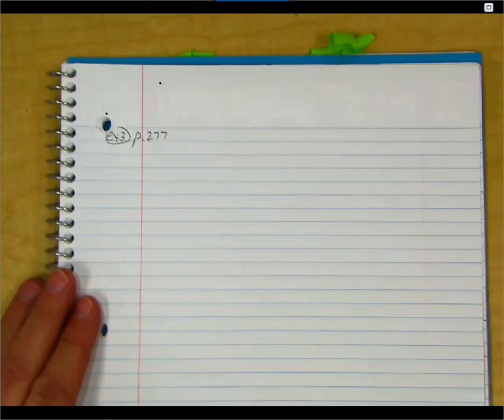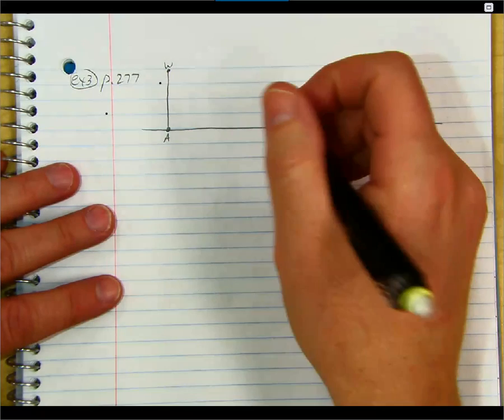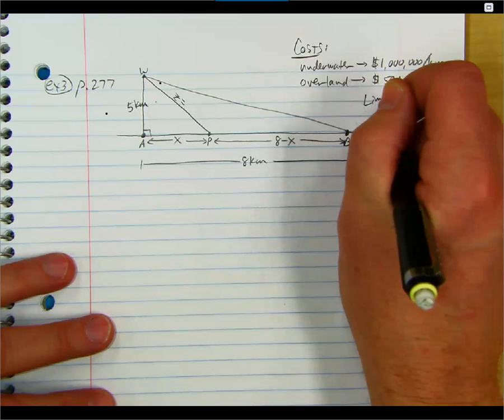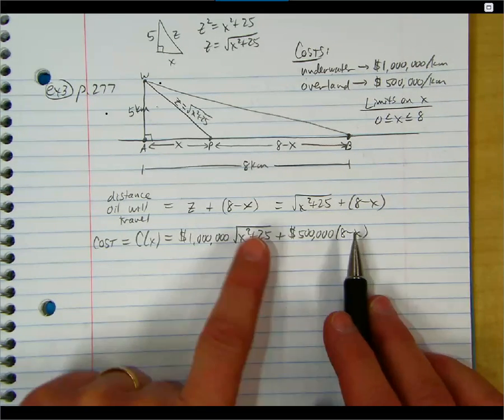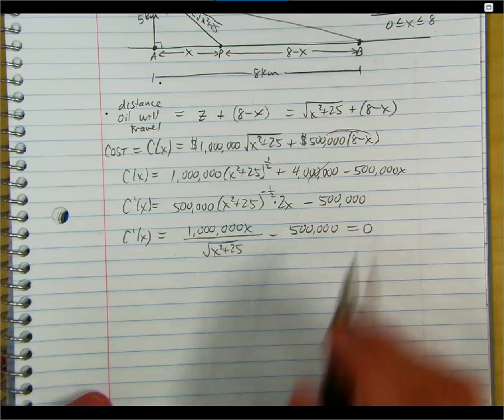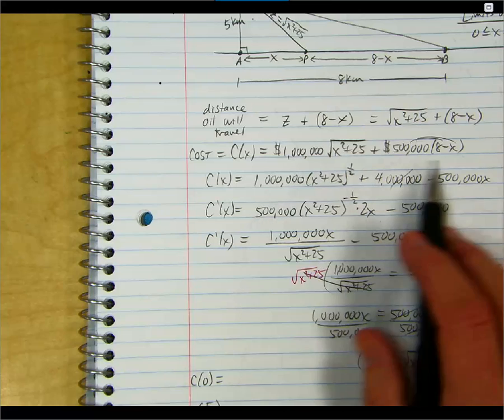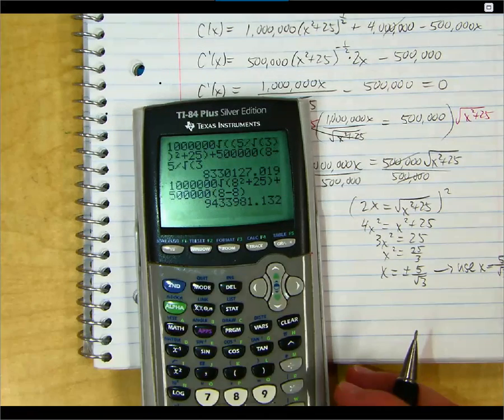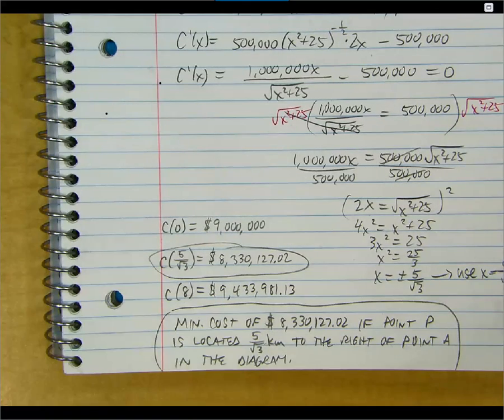AB More 4.5 Notes Part 1